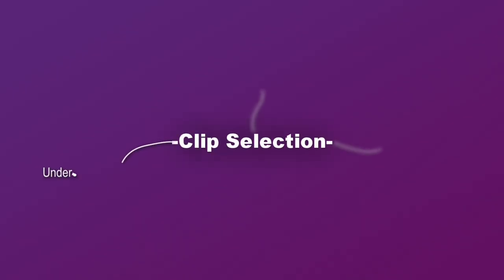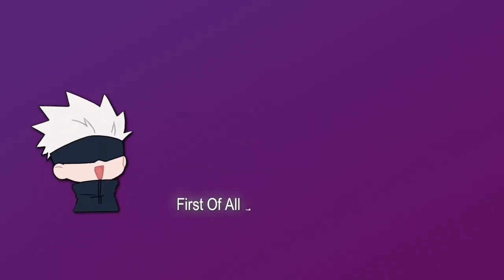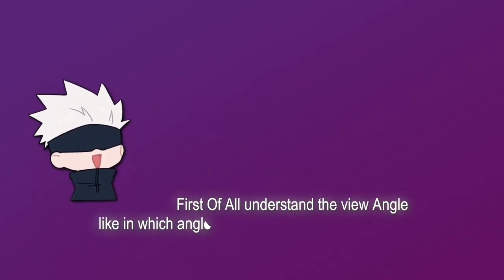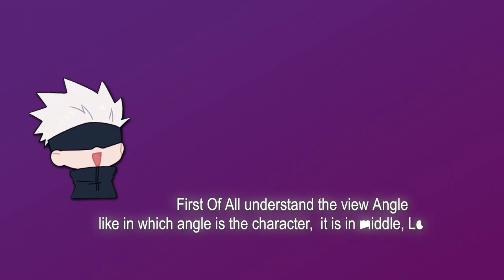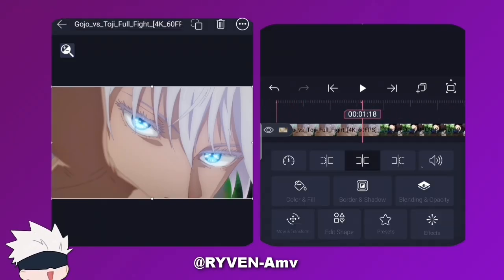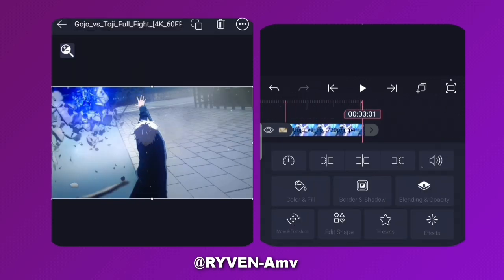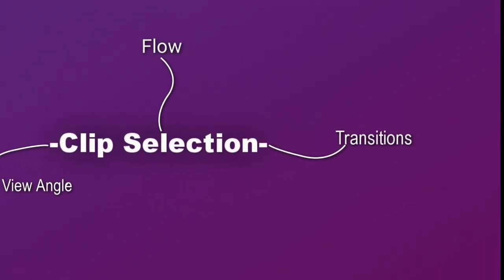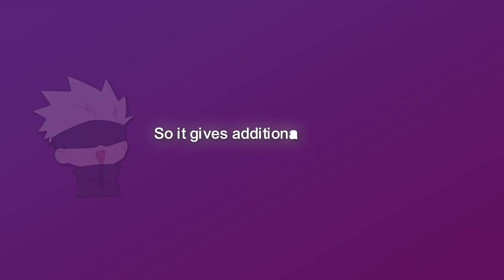How To Choose PERFECT Clips For Edits(Alight Motion Tutorial!).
How To Choose PERFECT Clips For Our Edits (Alight Motion AMV Tutorial!)
■Introduction:
¤ Yoo, Everyone I am Ryven.  An Editor Over 6 to 8 Months. The App I use is Alight Motion (Toji Motion).
I know I am not at that level to give you guys advance tutorial, But you want tutorial so I decided to improve myself and creat content for you all, thanks.

About This Video:

In this Video, I Breakdown How to choose perfect Clips for edits.
Kinda the first step to begin edit is clip selection without choosing good one your edit look noob. So here I bring the ultimate Clip selection Tutorial. Hope you all understand.

One more thing, why you all still looking

Material Used :-
Anime : Jujutsu Kaisen
Software I use For Editing:-
1. Alight Motion
2. Node Video
3. Blurr